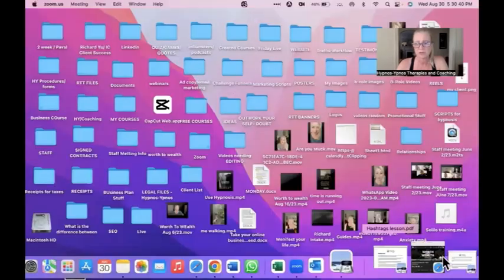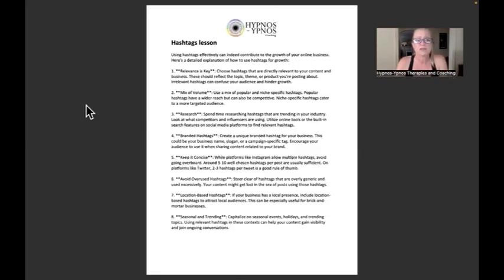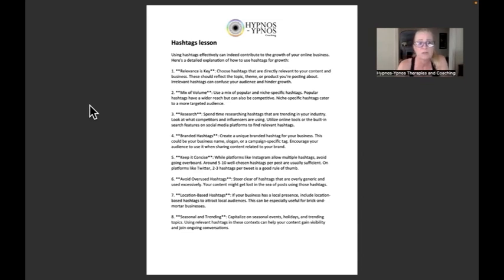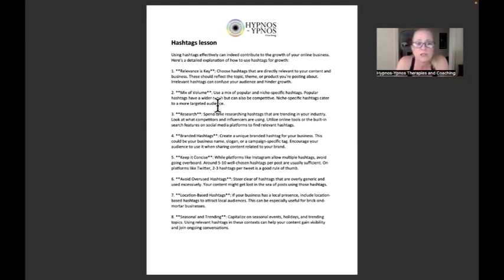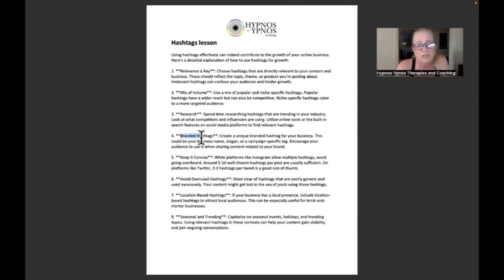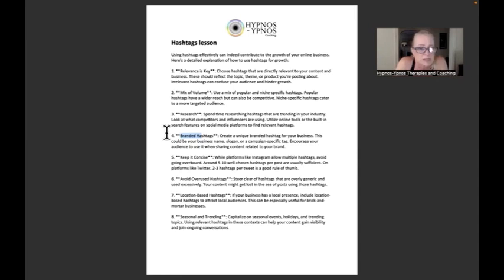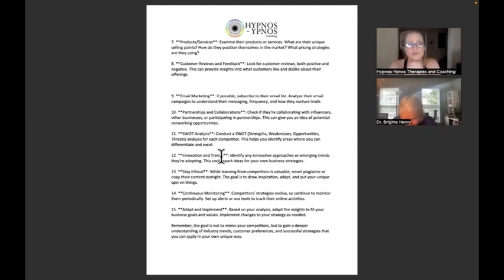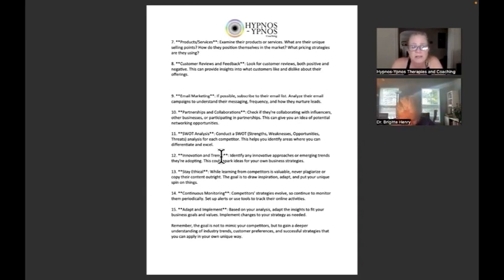Learn More Skills: Hashtags and competitor strategy | Hypnos-Ypnos Therapies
August 30, 23  Worth to Wealth
In this video, we'll first explore the art of Hashtags – from choosing the right ones to understanding how they can boost your video's discoverability. You'll gain insights into crafting effective hashtags that resonate with your content, audience, and trends.